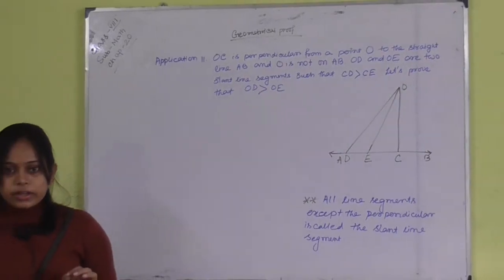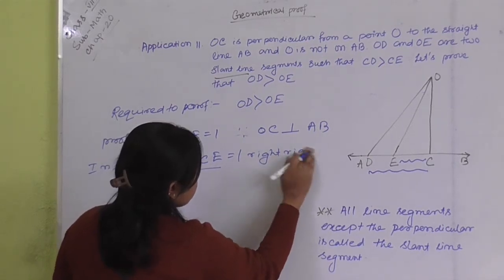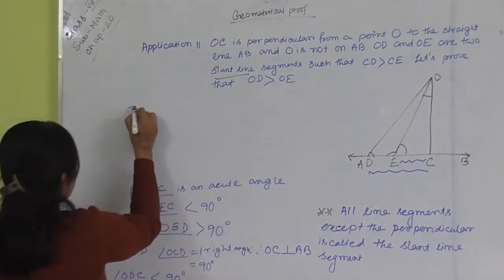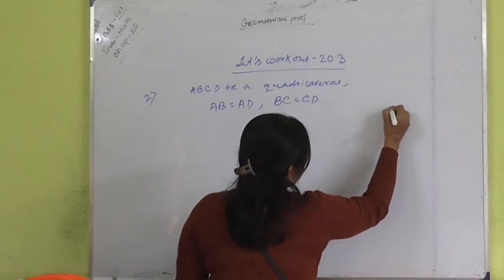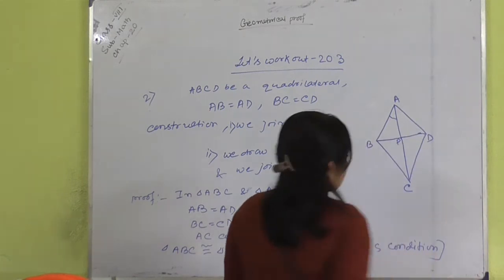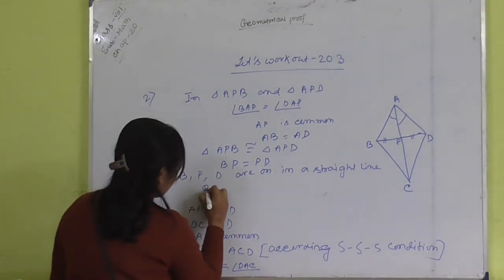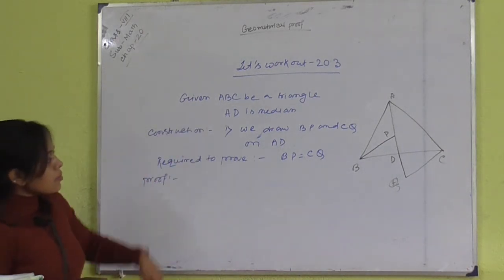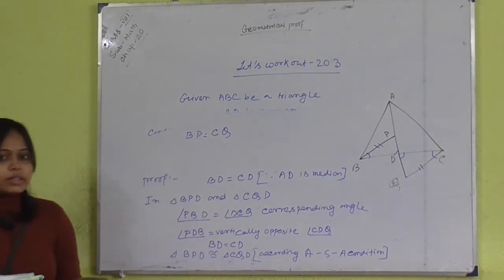MATHEMATICS (Class: 8) TOPIC: Geometrical Proof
Geometrical Proof (Chapter: 20)